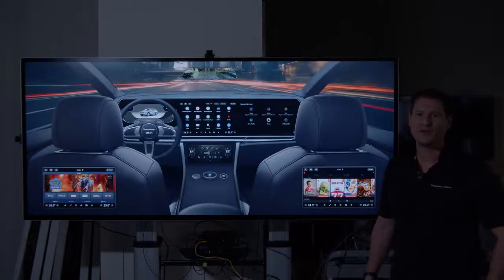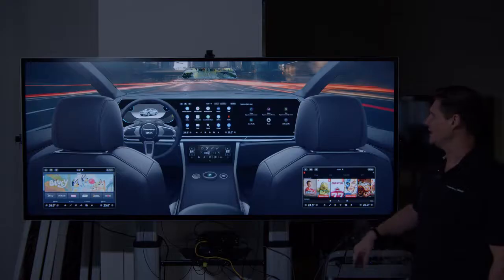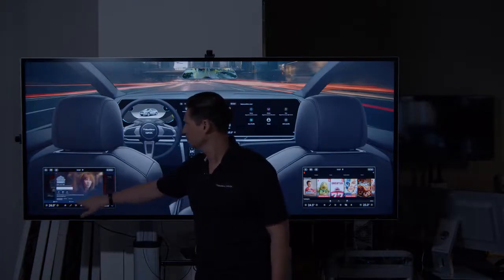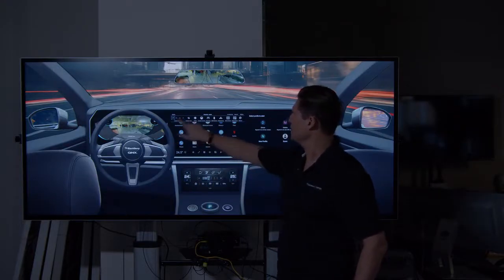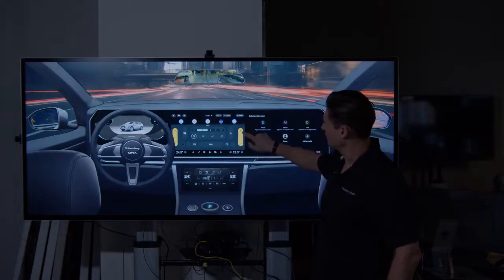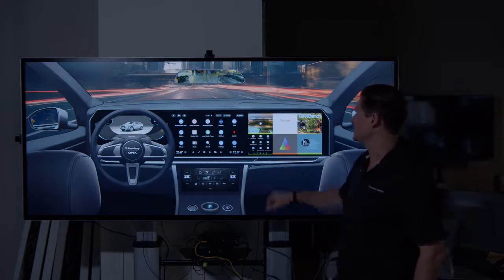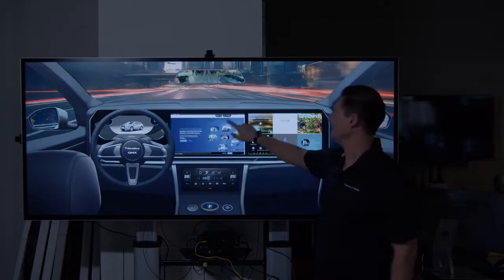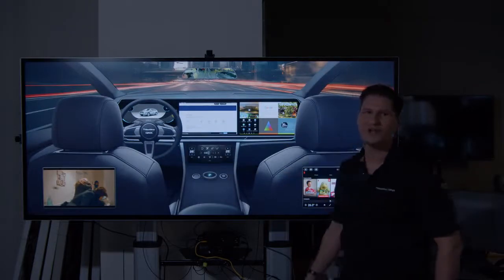Stellantis, BlackBerry QNX, and AWS Launch Virtual Cockpit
The virtual cockpit development platform introduced at CES by Stellantis, along with BlackBerry QNX and AWS, allows the global automaker to deliver new infotainment tech to customers “100 times faster than previous processes.”

A key component of the Stellantis Virtual Engineering Workbench (VEW), it is the first development platform of its kind. It uses the QNX® Hypervisor in the cloud, now available on early-access release via AWS Marketplace within the QNX® Accelerate portfolio of cloud-based tools.